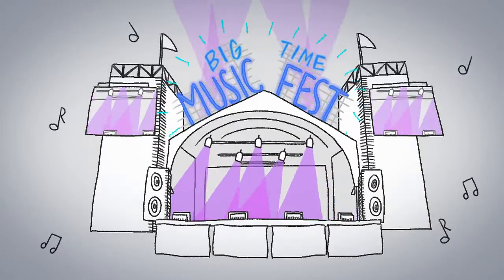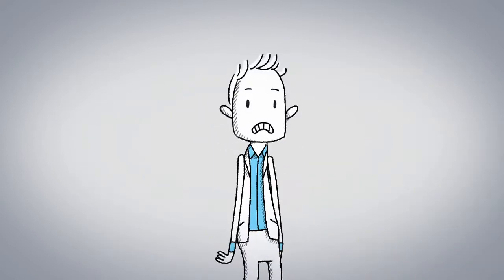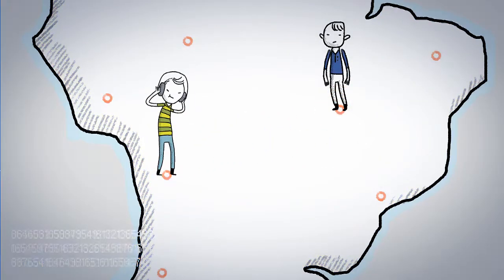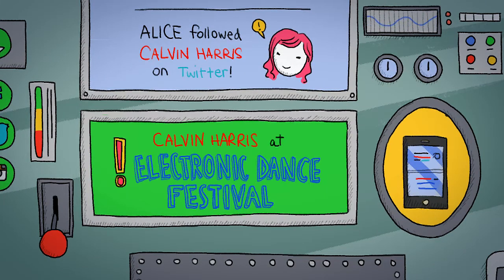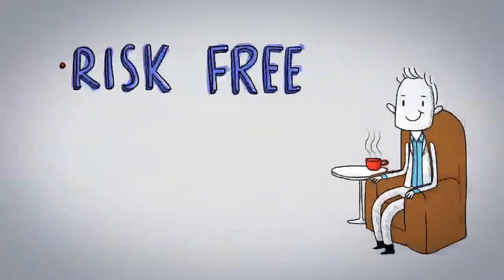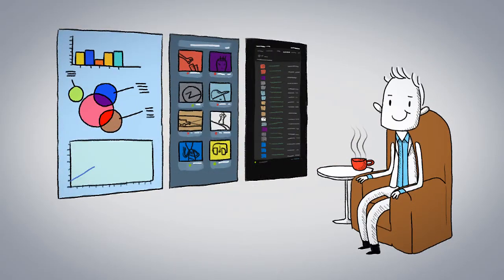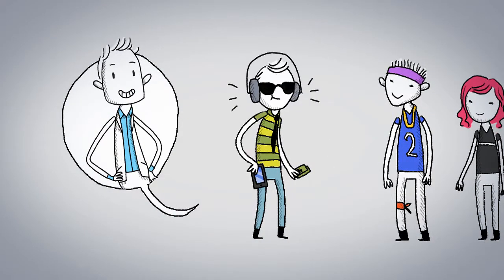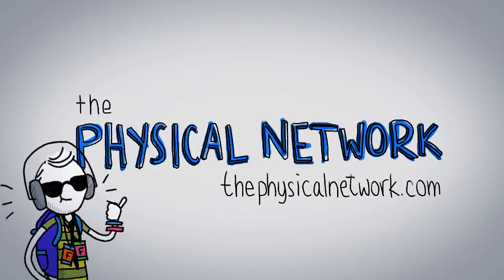New Grumo: The Physical Network